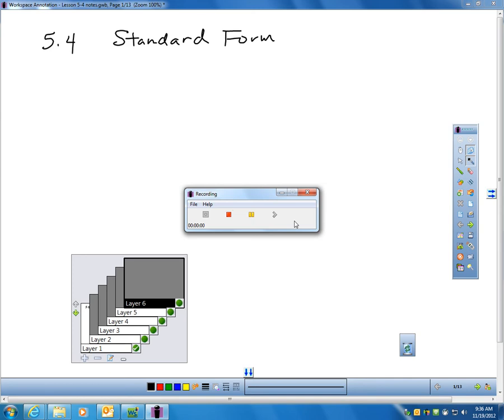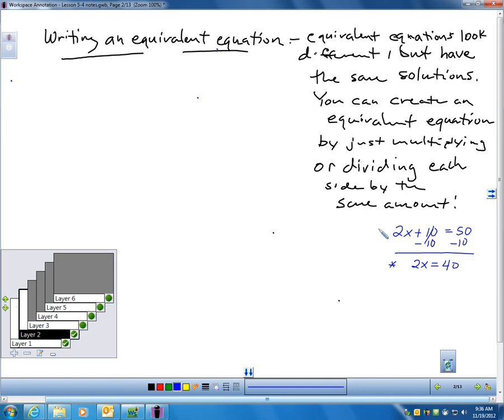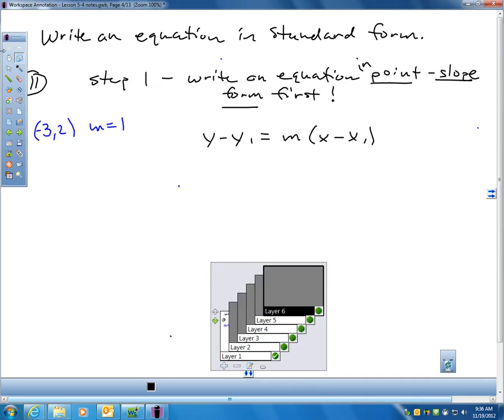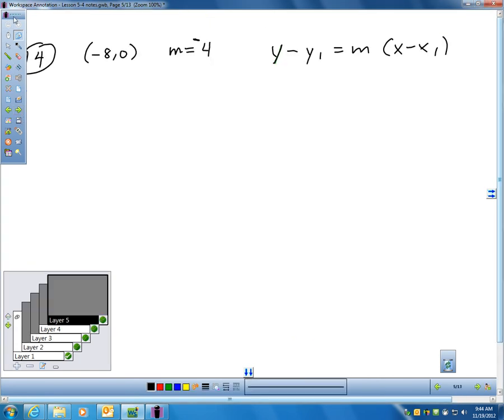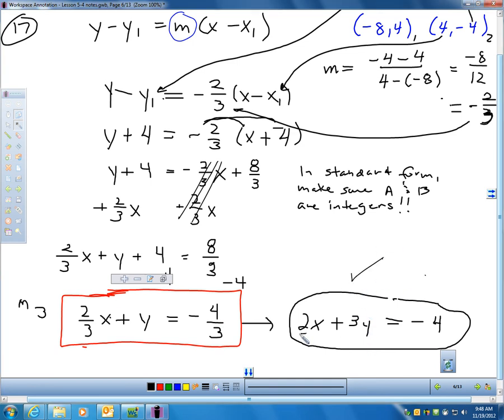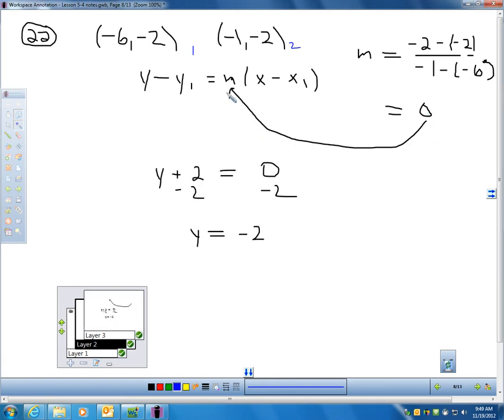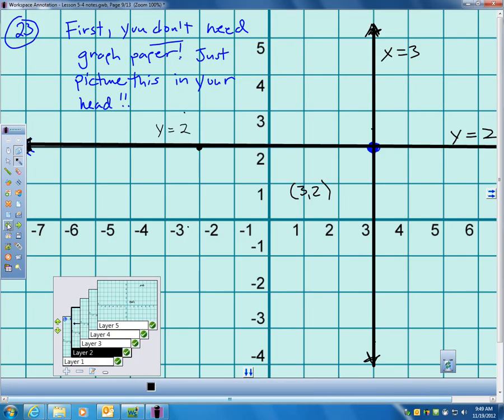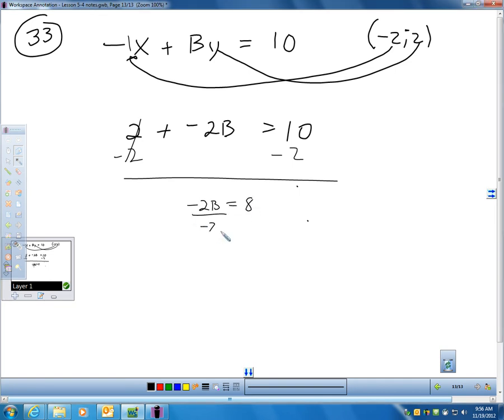Lesson 5 4 Video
In this video, I show you four major tasks regarding writing linear equations in standard form.